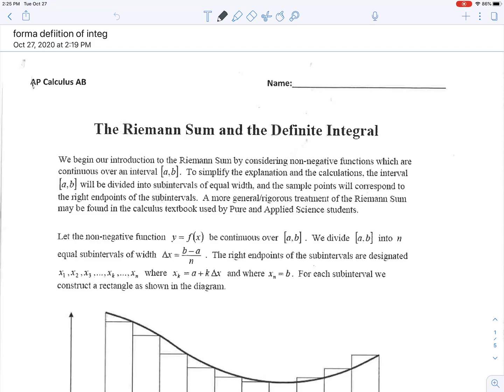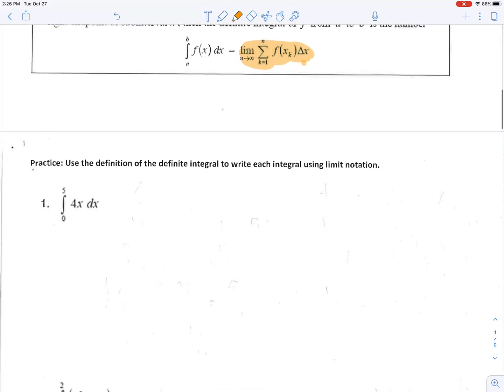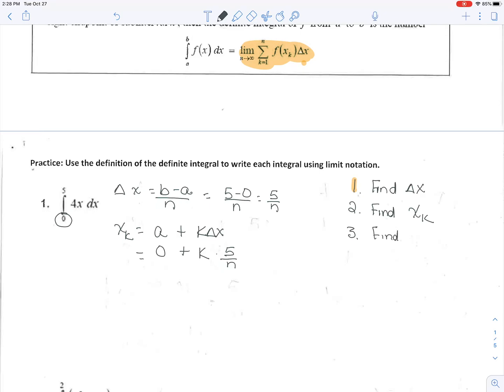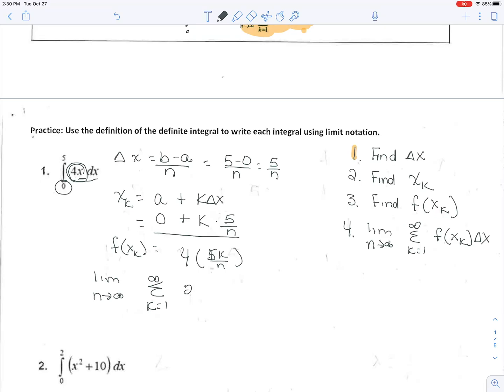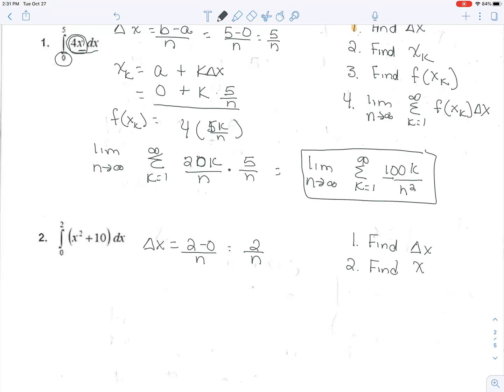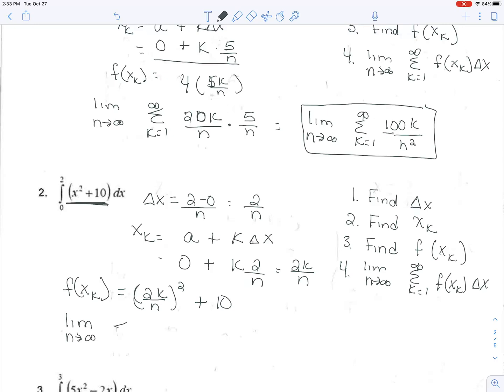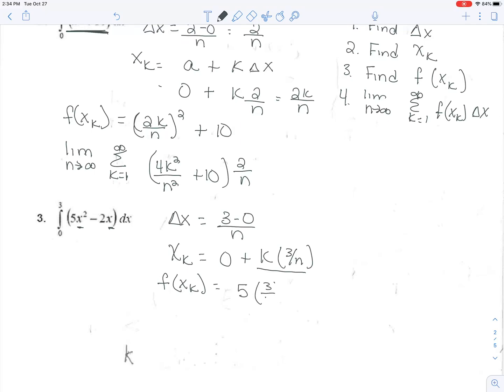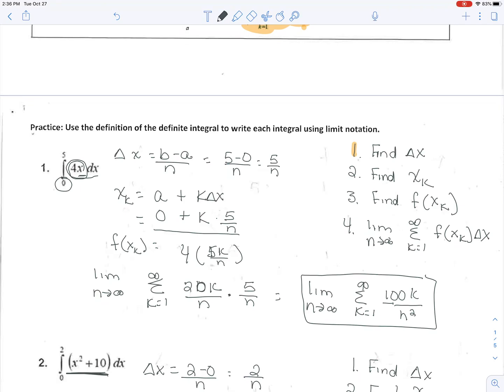Formal Definition of Integrals